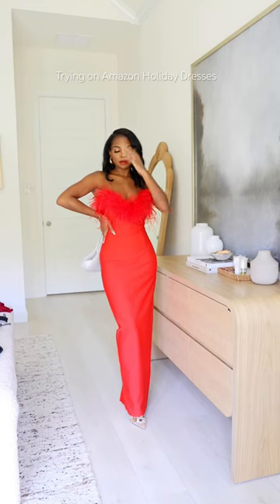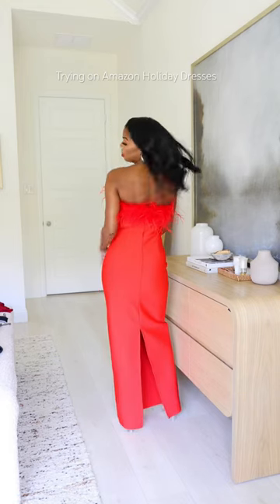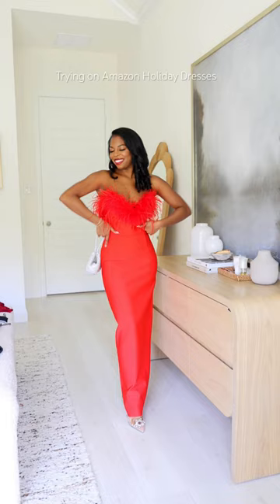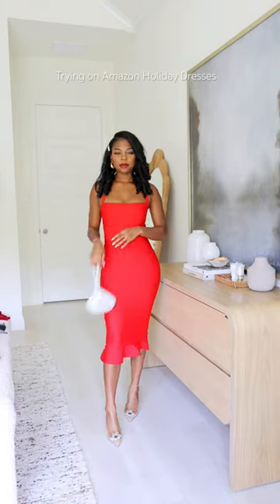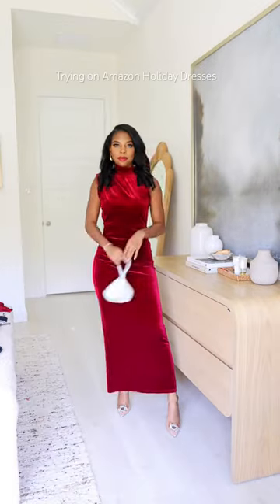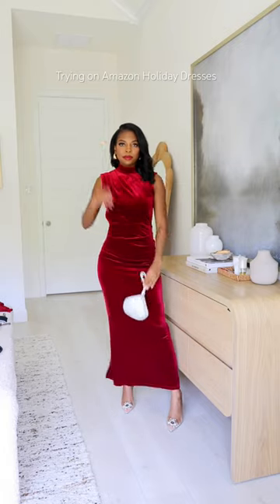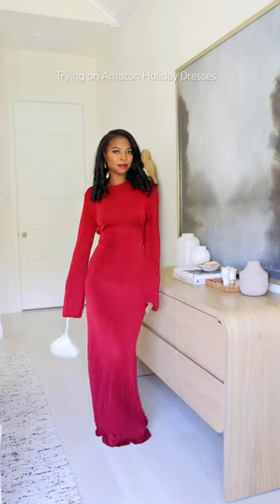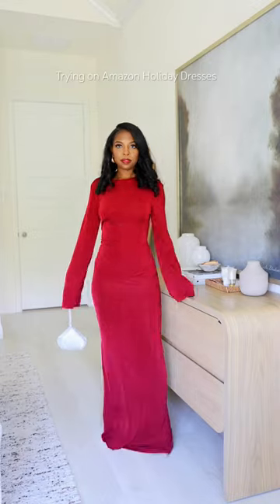Trying on Holiday Dresses from Amazon. Which is your favorite?